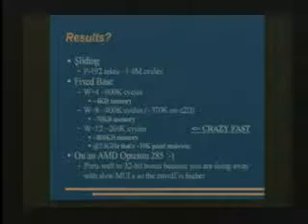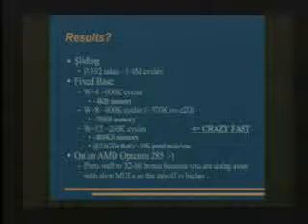Toorcon 2007 Tom St Denis Elliptic C 02